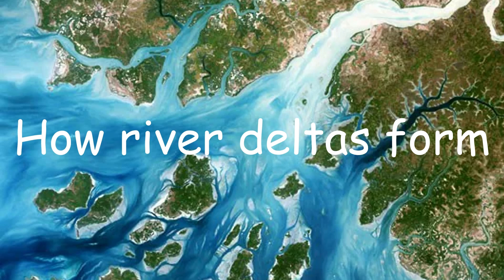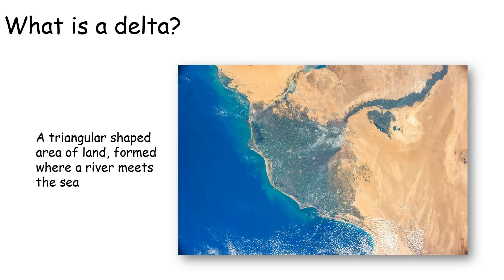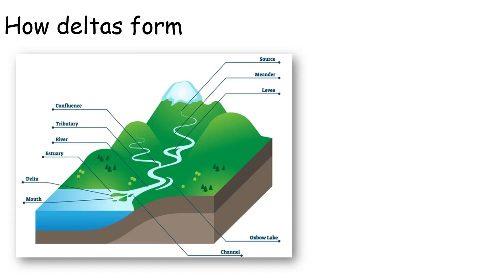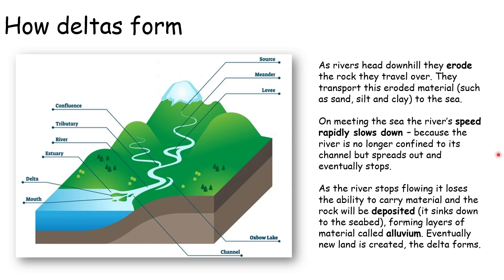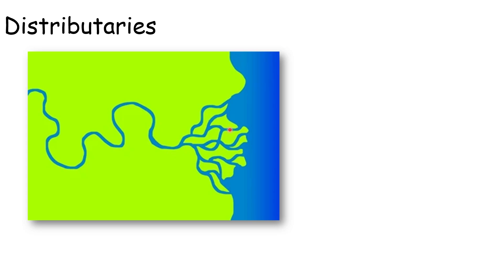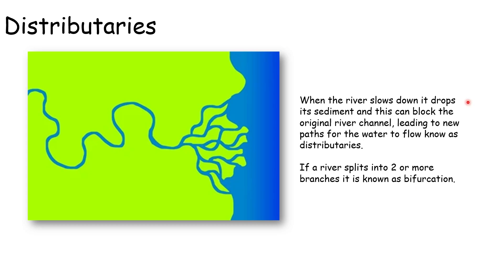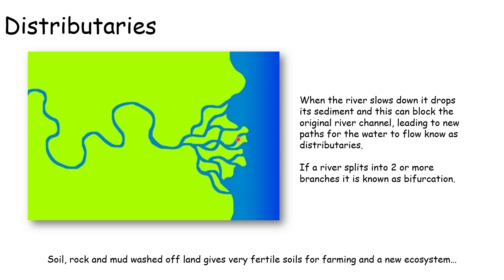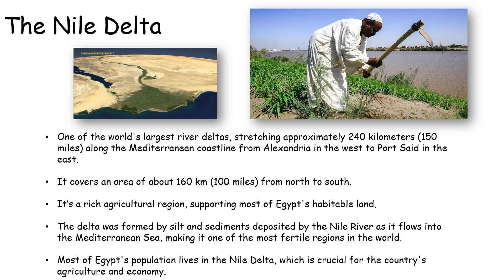How do river deltas form?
This video covers what river deltas are, how deltas form and information about distributaries, fertile soils and the Nile river delta.